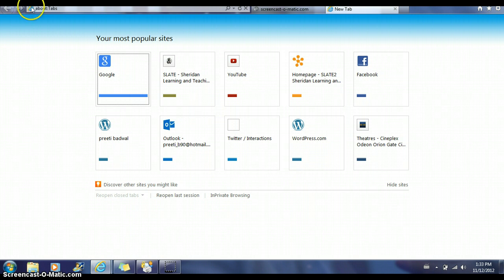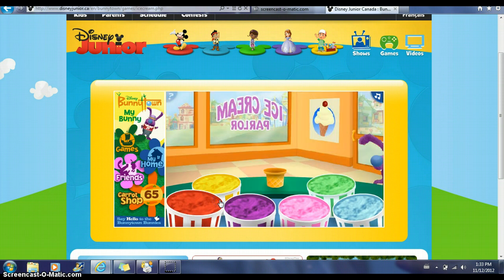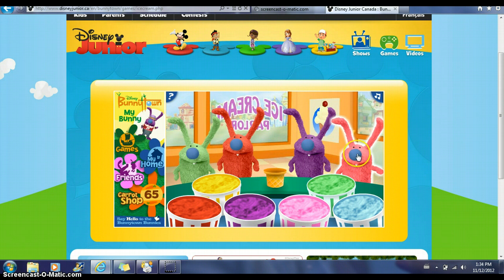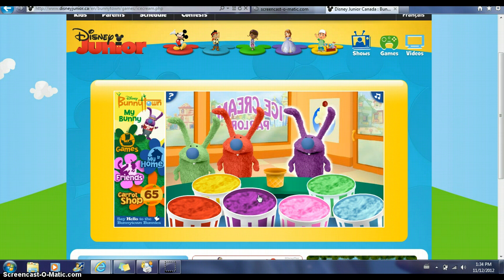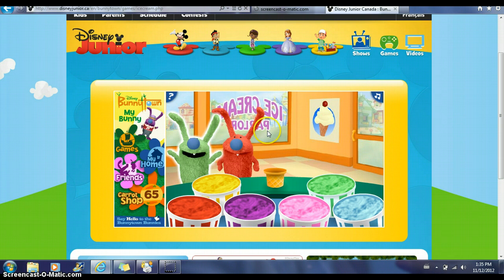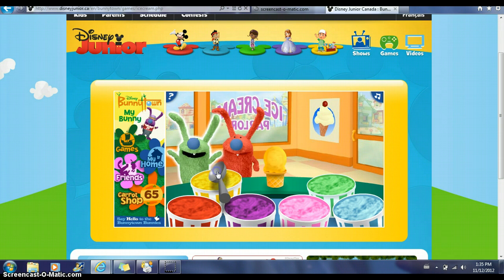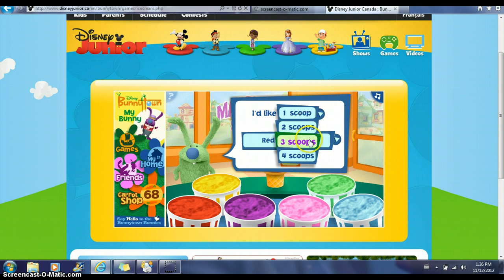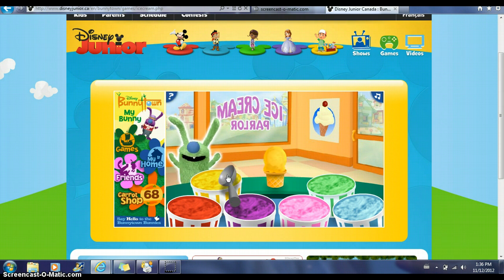BunnyTown IceCream Parlor Screencast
This is a screencast/demonstration of the game. Along with step by step instructions of how to play.